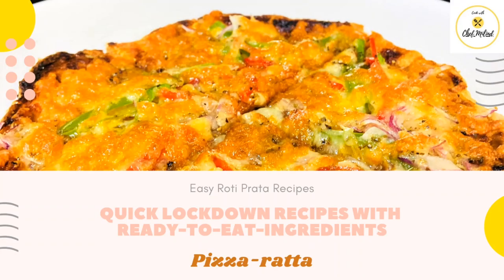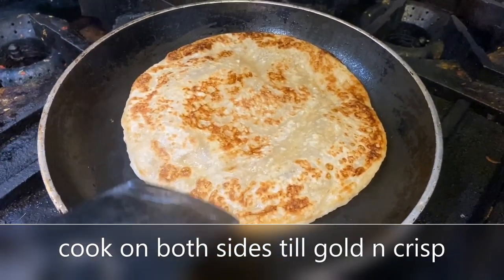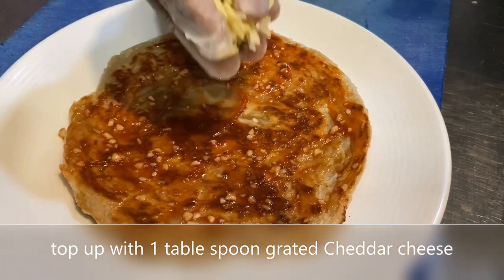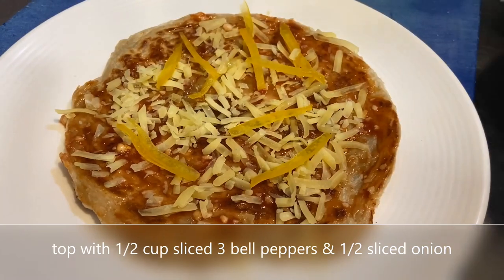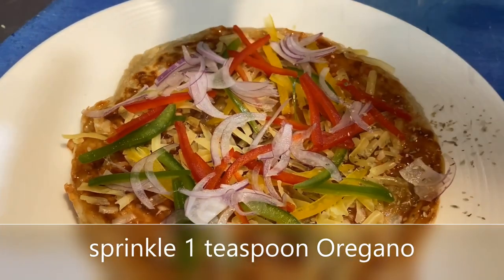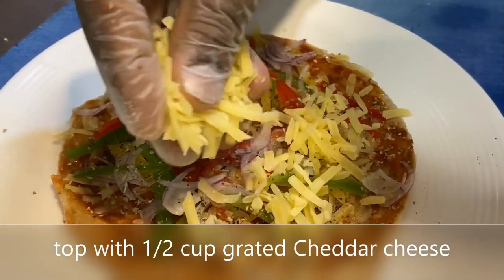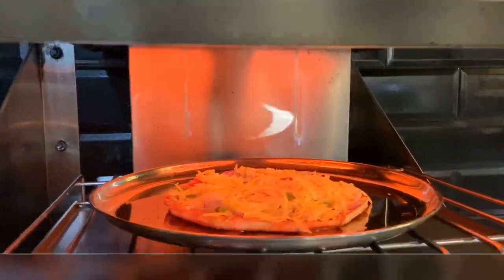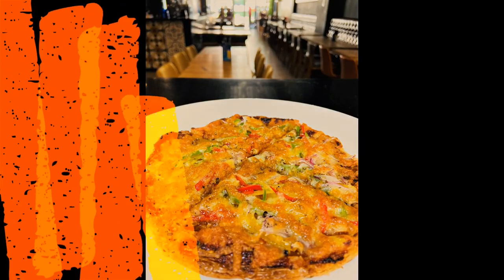Pizzaratta | Roti Prata Recipes | Quick Lockdown Recipes with Ready-To-Eat Ingredients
This circuit breaker, all you need is love and pizza. So, don't worry if your favourite pizza joint isn't delivering at the moment, go ahead and make your own Pizza at home (minus all the extra efforts).
In this amazing recipe, we're making your dreams come true with a pizza that can be easily made using a Frozen Roti Prata- all hail the 'Pizzaratta'.
So set your heart on chowing down this delicious soul food, perfect for some quick circuit breaker and lockdown cooking, curated by Chef Milind.

Ready, set, eat!
Recipe:
Heat pan and grill the Frozen Roti Prata
Cook on both sides till golden and crisp
Take it off the pan and place it on a plate
Spread some pizza sauce all over it
Sprinkle cheddar cheese on top
Top it up with half a cup of 3 styles of sliced bell peppers
Add 1/2 of a sliced onion
Sprinkle some dried Oregano
Season it with crushed peppercorns
Top it up with an enormous helping of cheese
Cook it in the oven for 5 mins
And, there you have it- your very own Pizzaratta